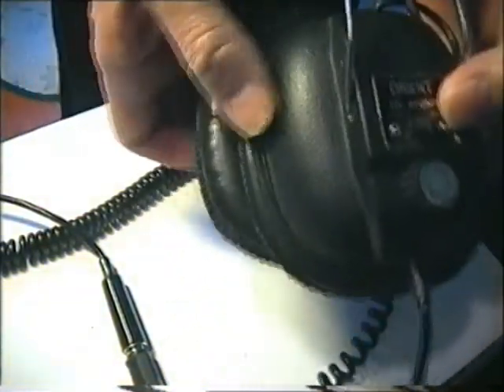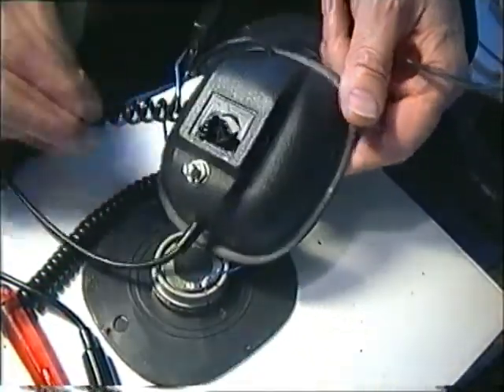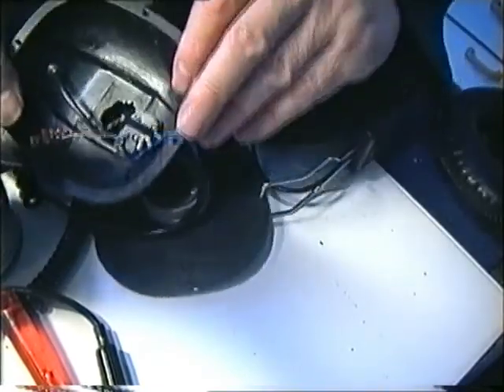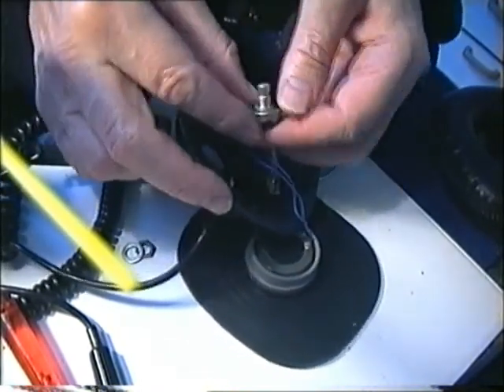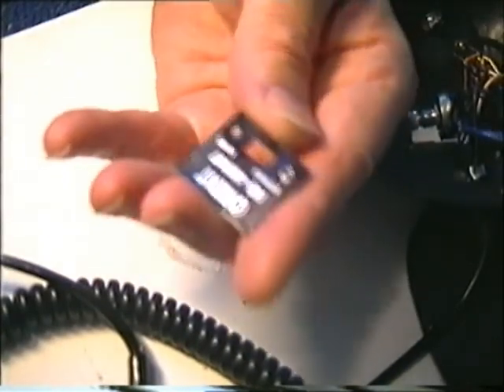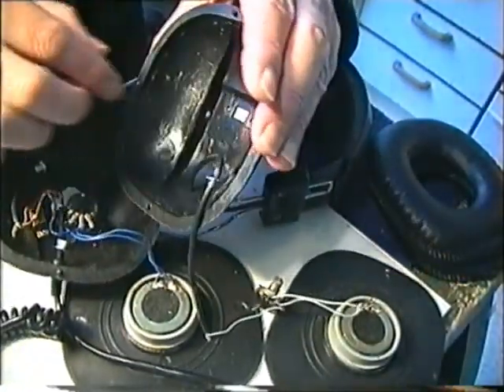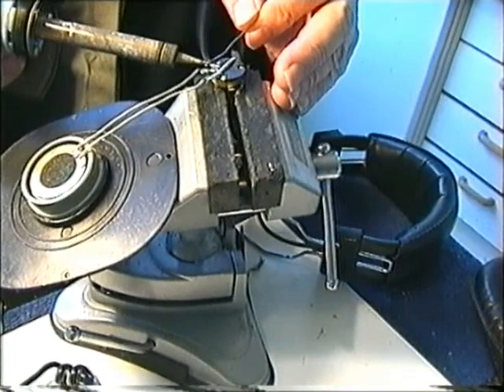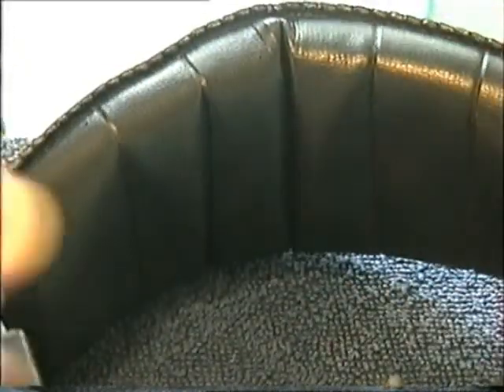ORIENT HS 400MT Headphones. Pot and switch cleaning.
Vintage Headphones, Originally for Organ, HS-400MT, Stereo & Mono Switch
Made in KOREA.. so this is made 70's ??
Other cup was broken hole, where switch are.. so I need to change cups.
That means that all wires need to be un-soldering and lot of job.